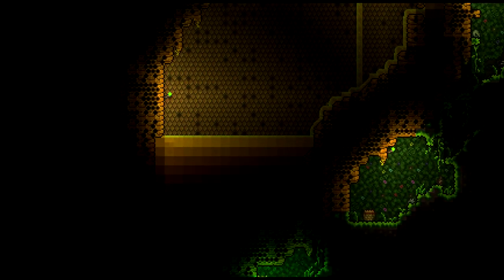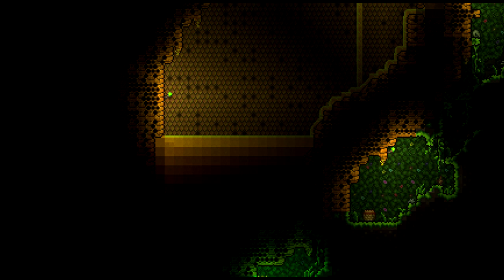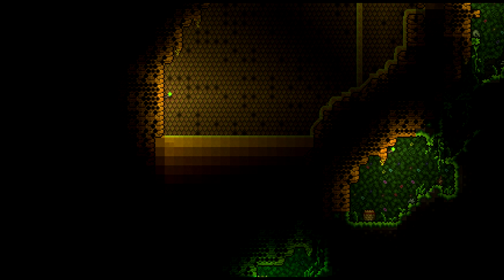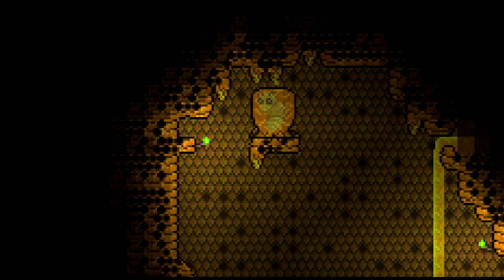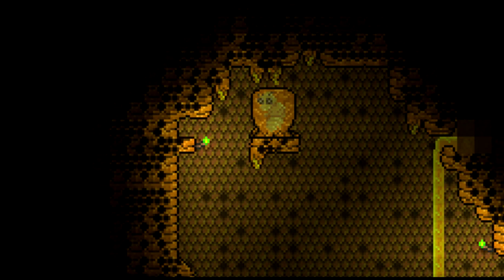Terraria 1.2 - BEE BIOME, BEENADES, HONEY, WASPS, AND NEW ITEMS!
In this video I show you all the new honeycomb/bee biome in Terraria 1.2

This video was filmed/editing by James Bennett/Chippy

Because my channel is part of the SocialBlade network I am allowed to use any song from Audiomicro on my channel.

Terraria 1.2 chippy spoiler gameplay new items changelog bosses items crafting guide help